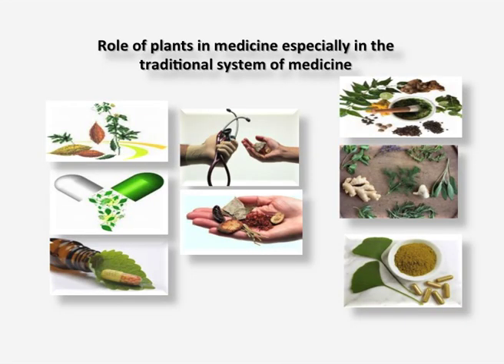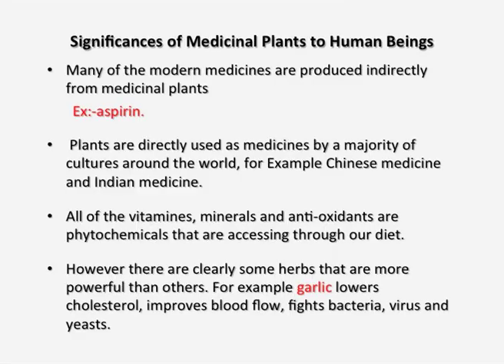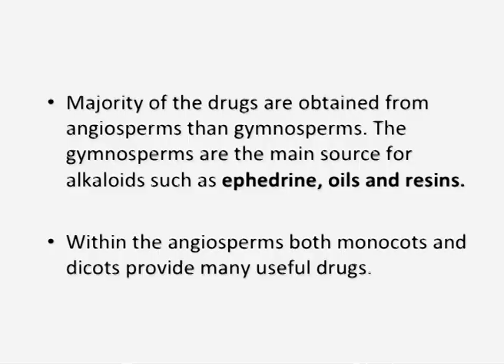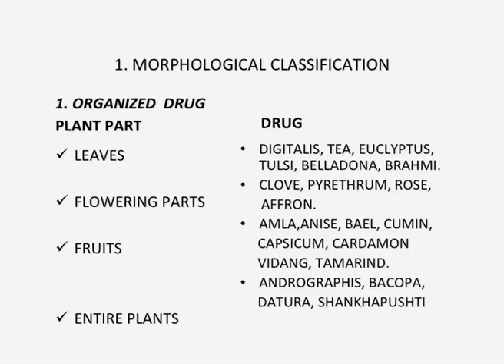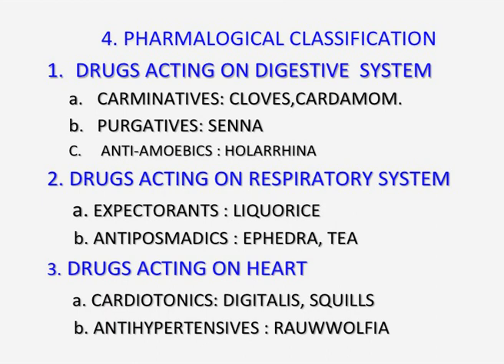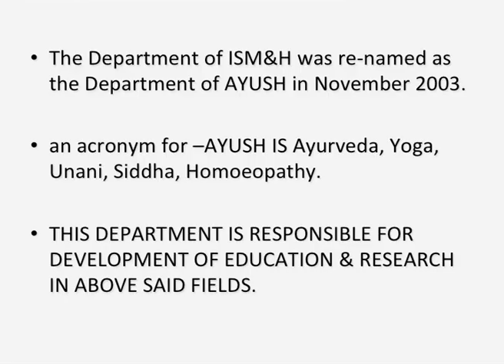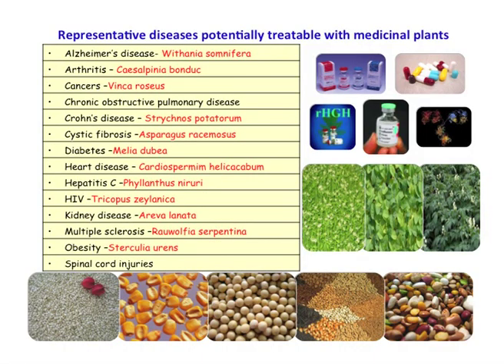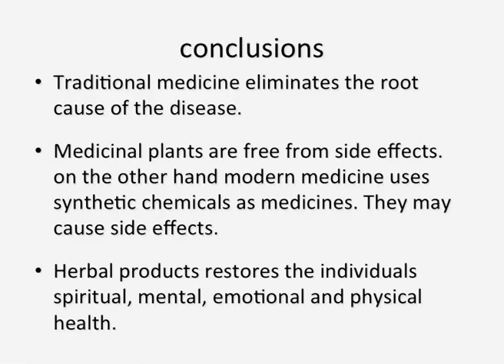BRAOU M.Sc 2nd Year Botany : Role of Plants in Medicine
Year-2nd year
Semester-
Subject-Botany
Course Title-MEDICINAL PLANTS AND EMBRYOLOGY OF ANGIOSPERMS
Expert-"Dr.A.Vijaya Bhaskar Reddy"
Course Code-MSC2-B6
Block No-1
Block  Name-MEDICINAL PLANTS-I
Unit No-1
Unit Name-ROLE OF PLANTS IN MEDICINE,ORIGIN AND DEVELOPMENT AND DIFFERENT SYSTEMS OF MEDICINES